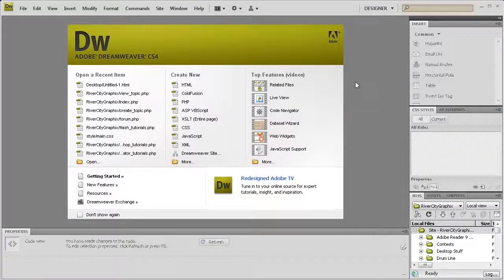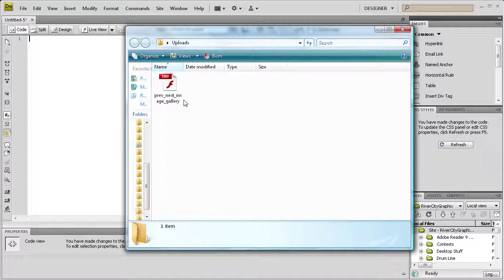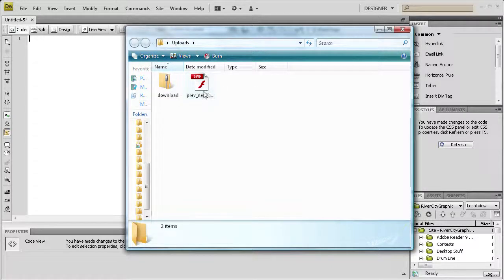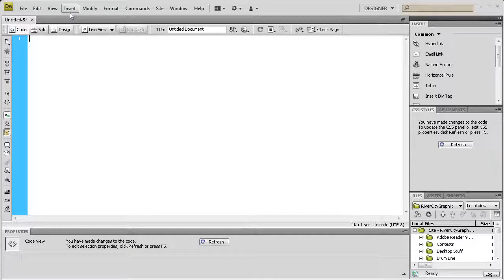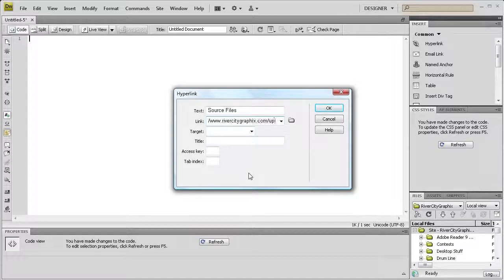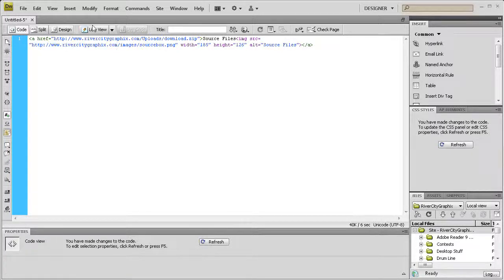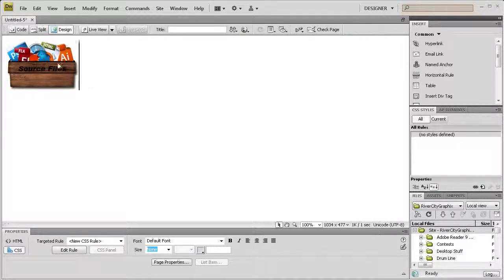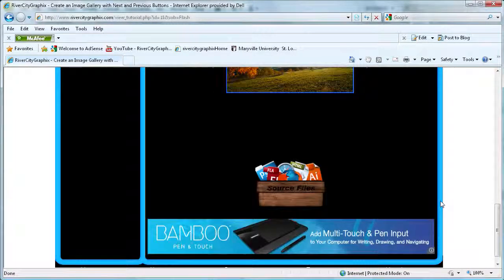Dreamweaver Tutorial Create Downloadable Content! HD